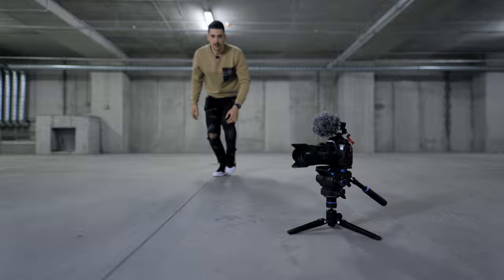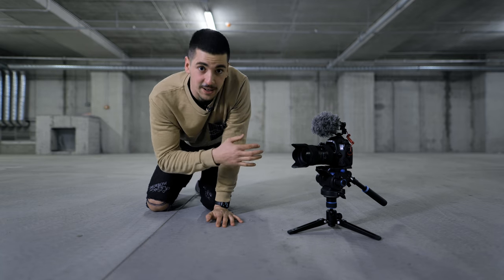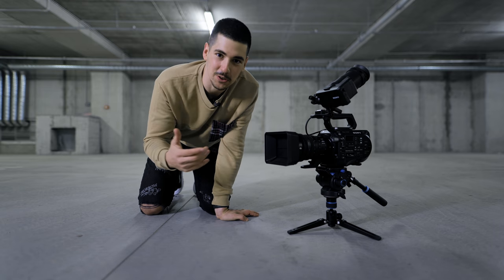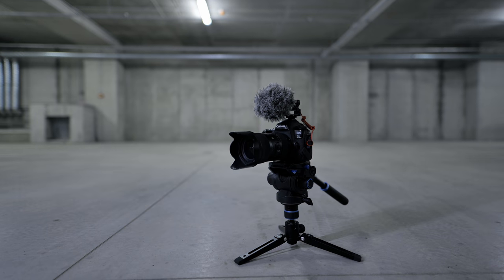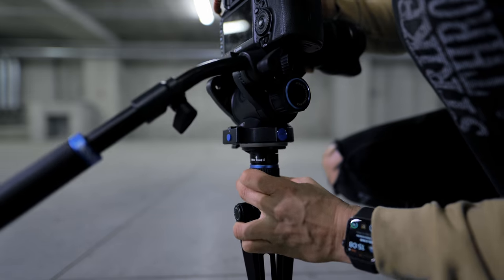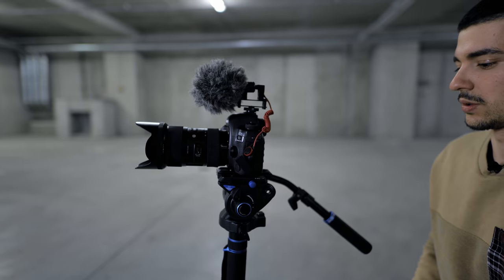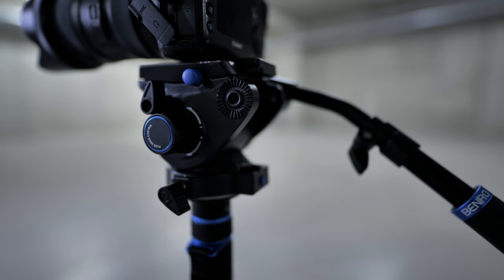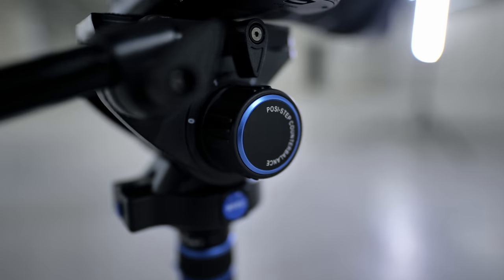A tripod or a monopod?! 1 minute gear review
Hope you enjoyed this short review.

Gear I used to film this:

Camera Sony fs7 mkii
Lens Sigma 18-35
Audio Sony UWP D25: